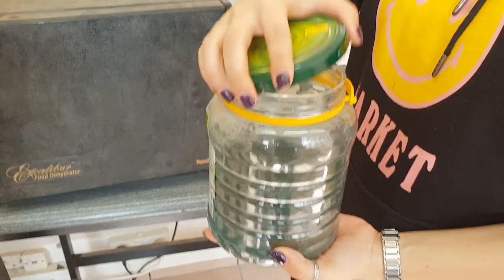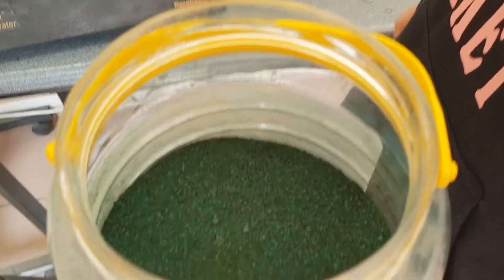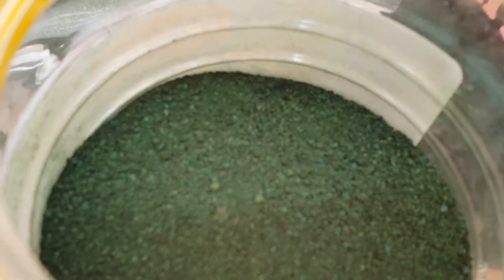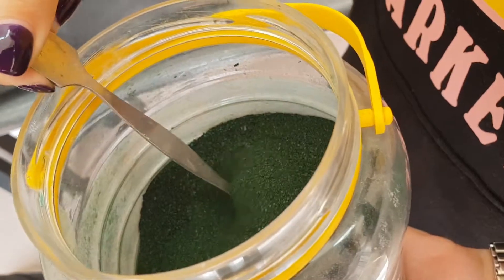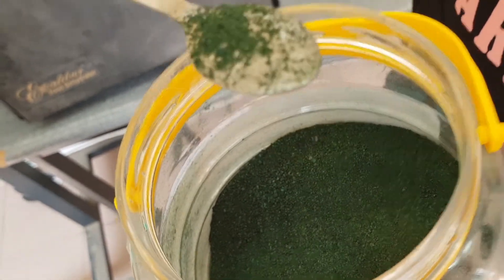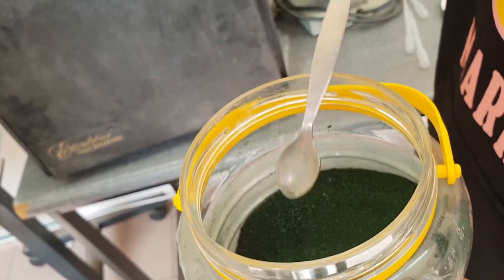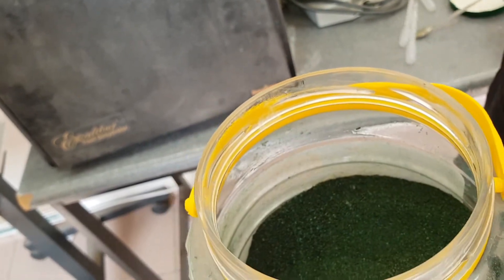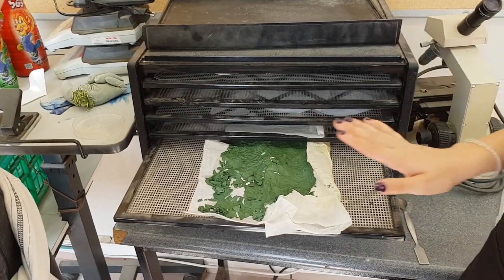DRYING SPIRULINA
Drying Spirulina is a more efficient and long lasting option. In its dried form it can be kept for many months, as long as it stored in clean and damp free containers.

1. Spread Spirulina on net - Using a finger (gloved), knife or spatula (cleaned before use), a plastic bag or syringe (disposable or cleaned before use) spread Spirulina on net in noodle-like stripes.

2. A net enables drying from top and bottom. This will shorten the time needed to dry and lessen the danger of contaminators (when Spirulina is harvested it is no longer protected by the high pH level of the culture medium).

3. It is best that this net be placed inside the greenhouse. This will further protect the Spirulina from contaminators.

4. Approximately 2 days should be sufficient for drying.